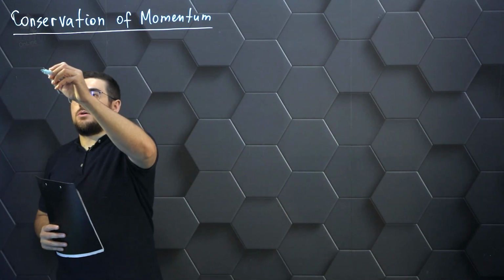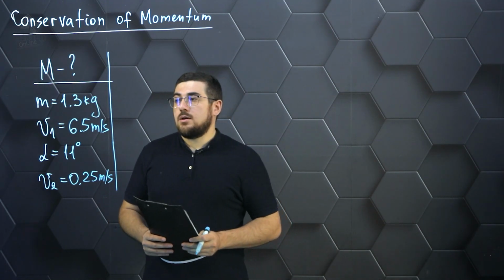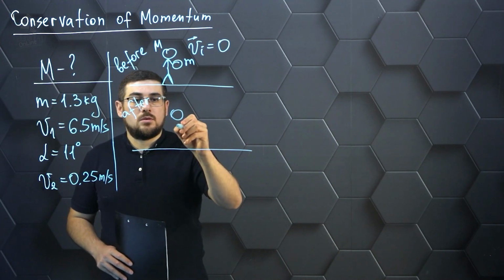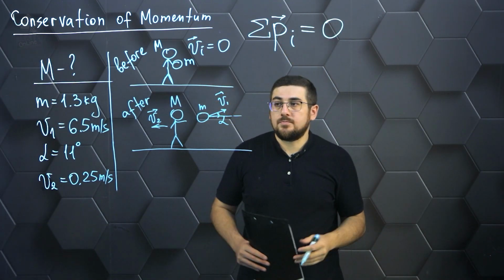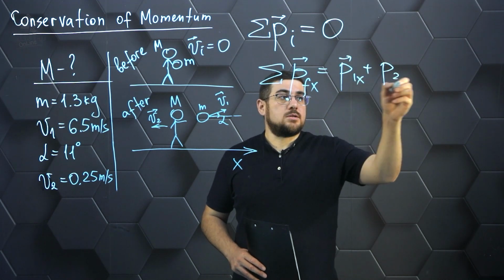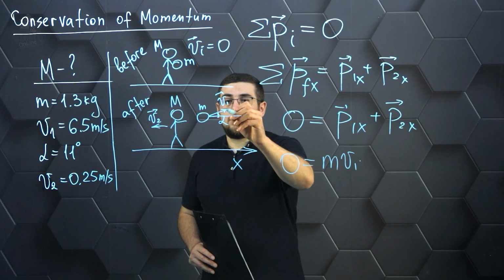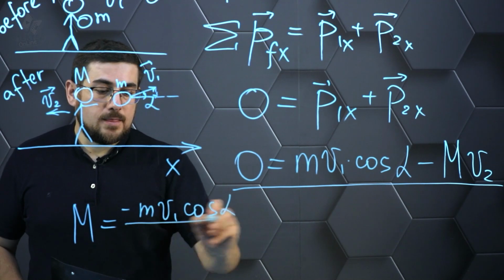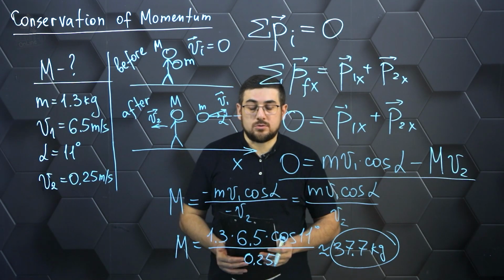Conservation of momentum. Part 2.